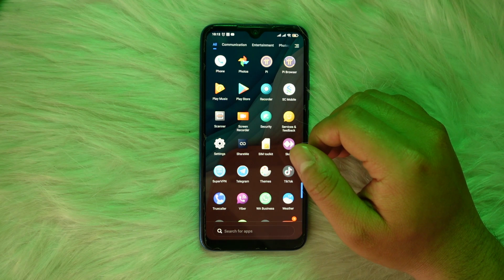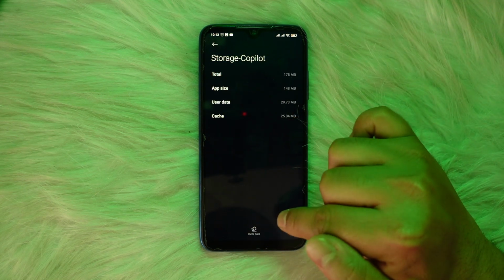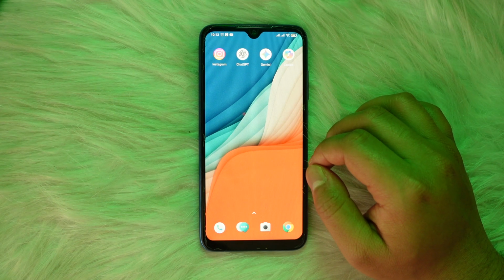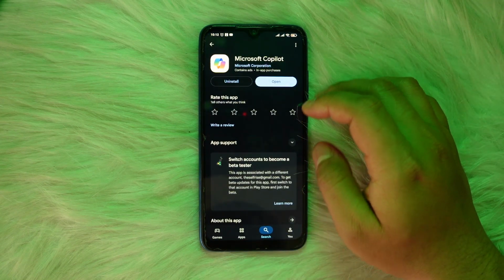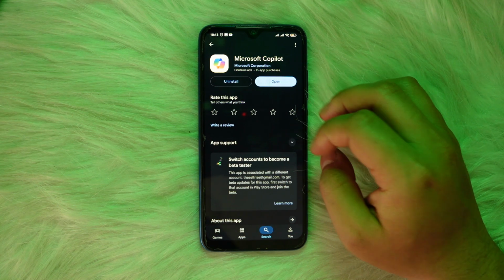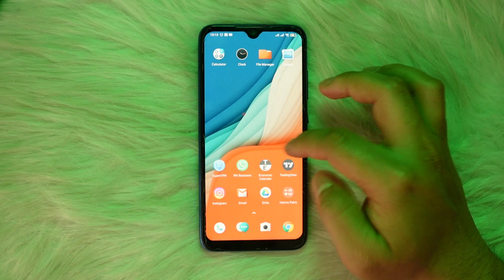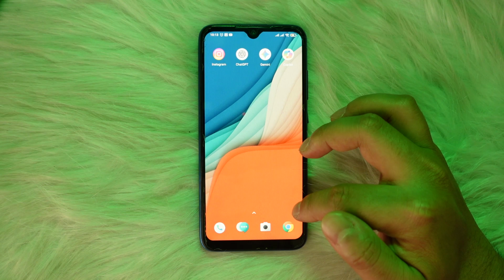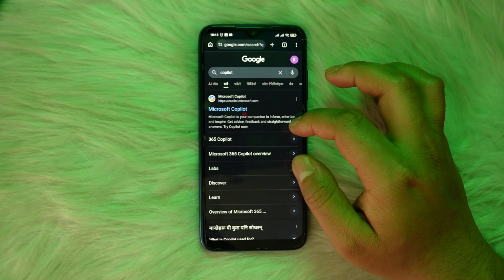How to Fix Microsoft Copilot Not Working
Clear the app cache by tapping and holding the Copilot app, going to App Info, then Storage, and selecting Clear Cache. Remove the app from the recent list and reopen it.

Check for available updates in the Play Store or App Store and install them. Disable any active VPN connections that may interfere with the app.

If the issue persists, uninstall and reinstall the Copilot app. Alternatively, use the web version by opening a browser and searching for Copilot, then log in or create an account.